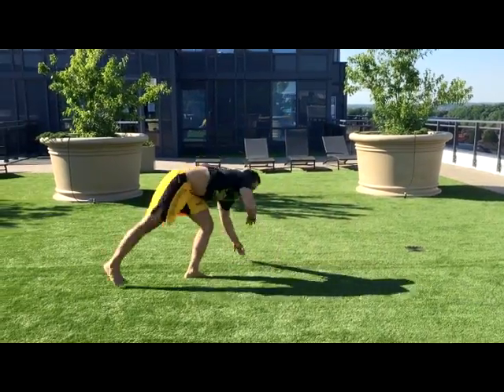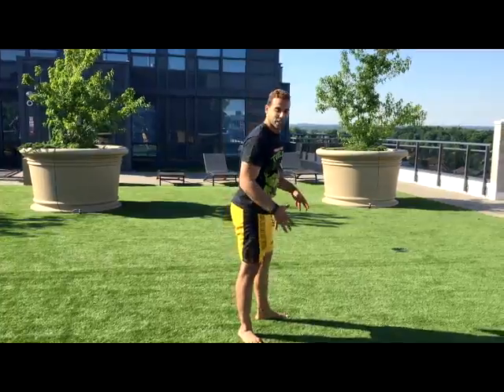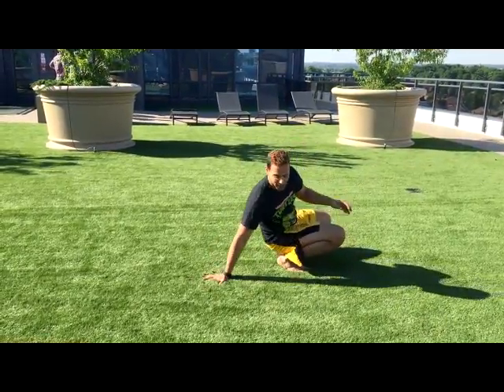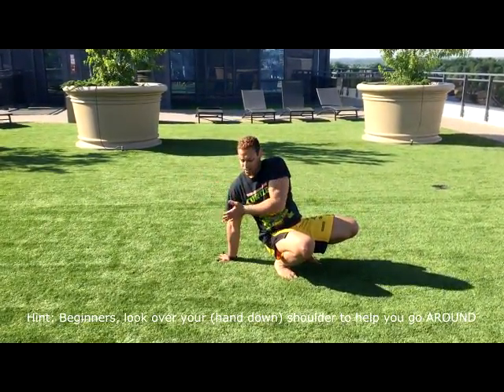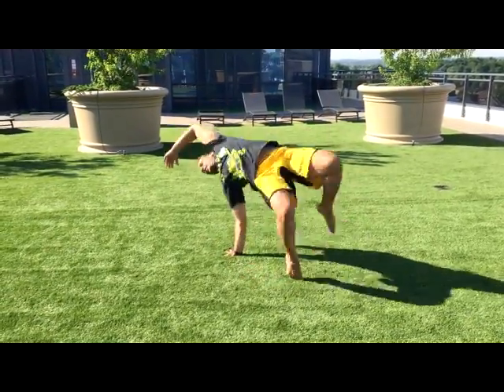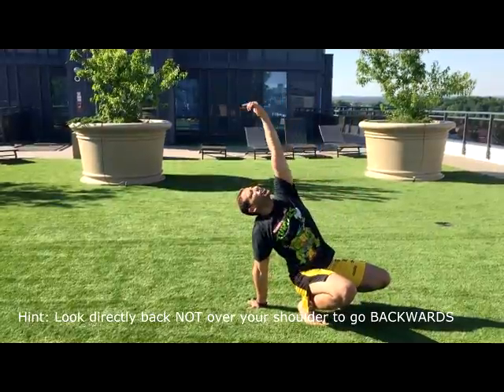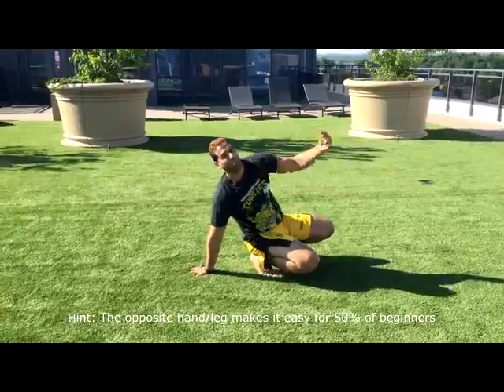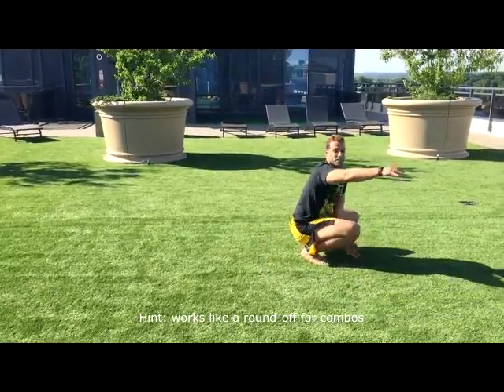Tutorial | Macaco | How to Macaco | Tricking Basics Macaco (1 hand Back handspring) - Tutorial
How to do a simple acrobatic move - One handed backhand spring aka Macaco